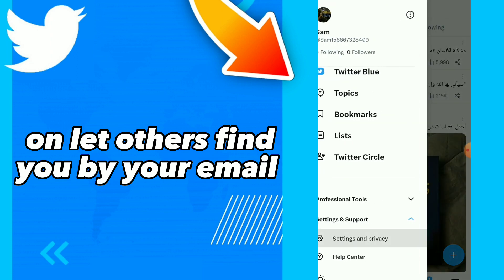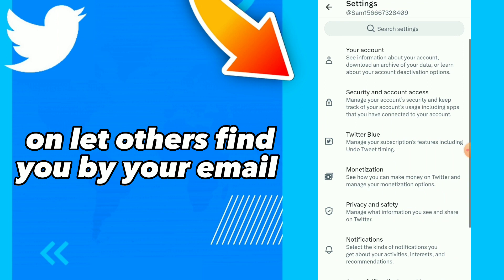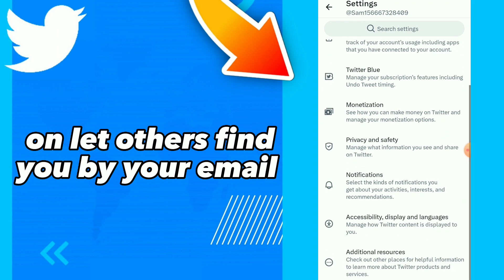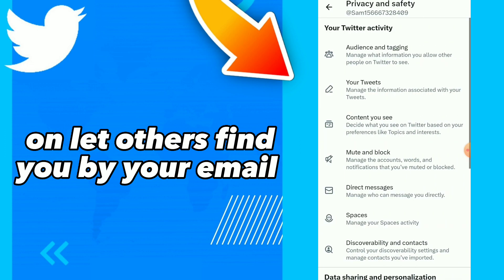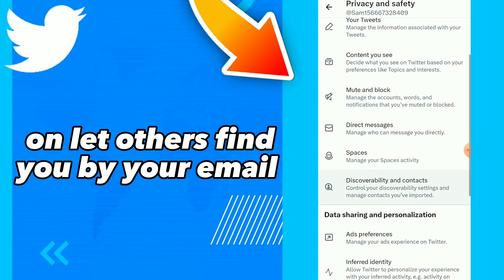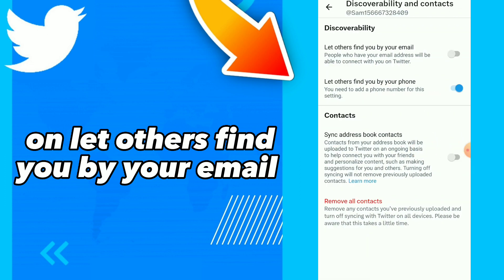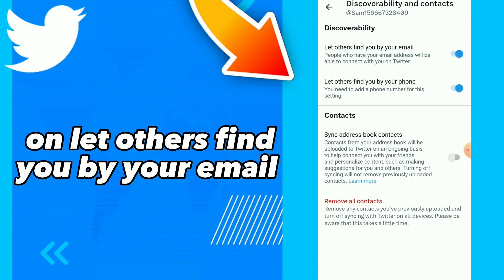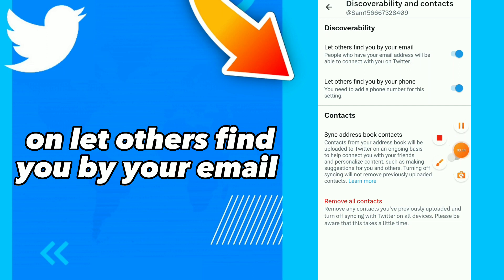How To Turn On Let Others Find You By Your Email On Twitter App 2023